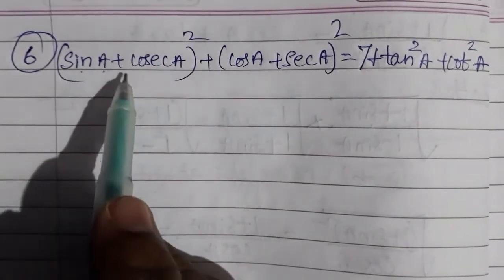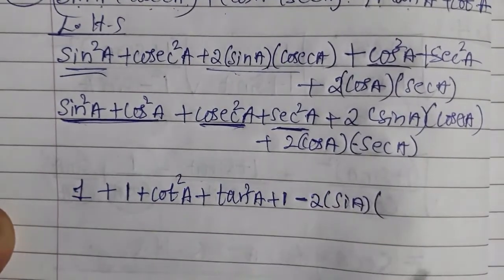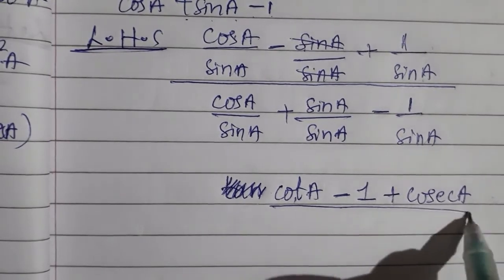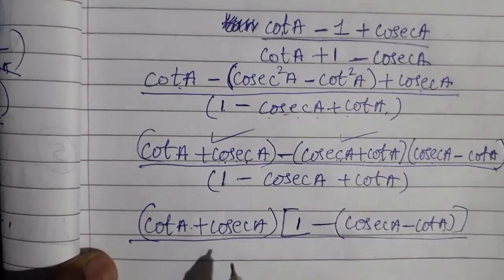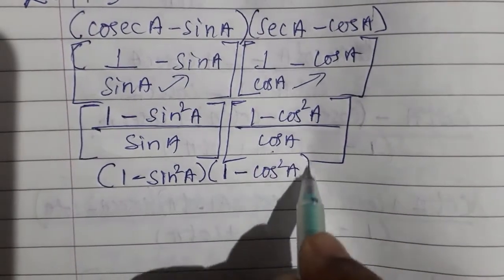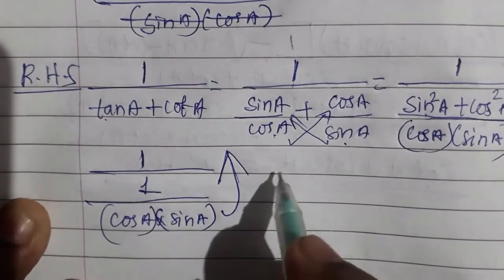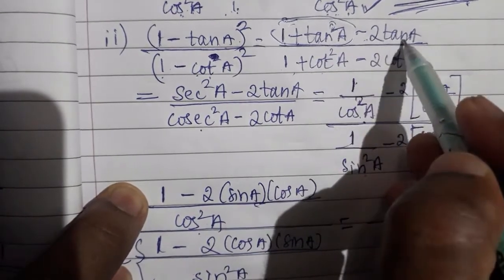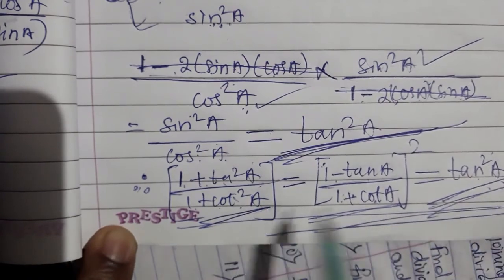Trigonometric ratios part 10 trigonometric identities 10th [N.C.E.R.T]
A video on TRIGONOMETRY for 10th standard based on the NCERT textbook.
This video covers a part of trigonometry. For the complete chapter follow the channel and go to the playlist named TRIGONOMETRY in the channel.
this is a part of two of INTRODUCTION TRIGONOMETRY. For the next part of this topic look for "Trigonometric ratios part 11 trigonometric identities" in the channel.